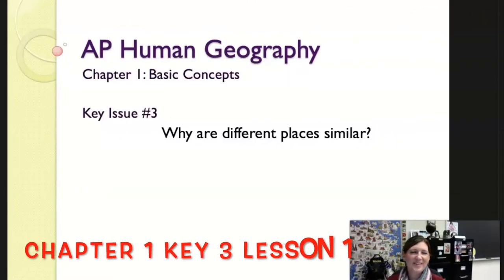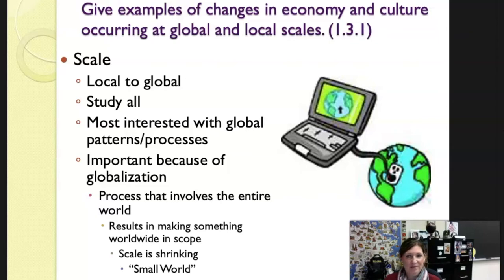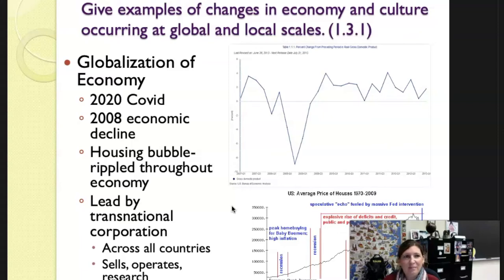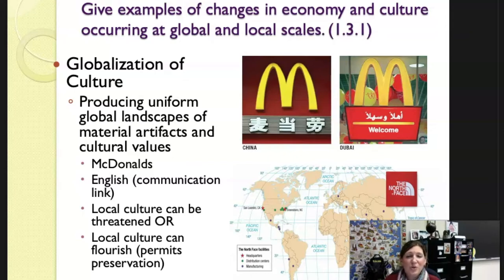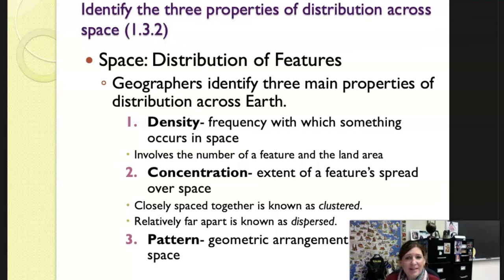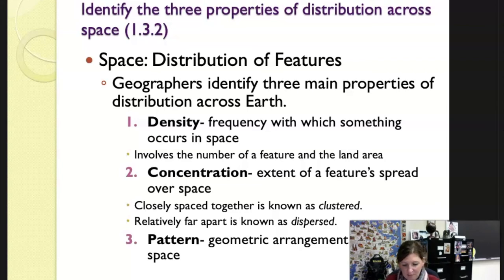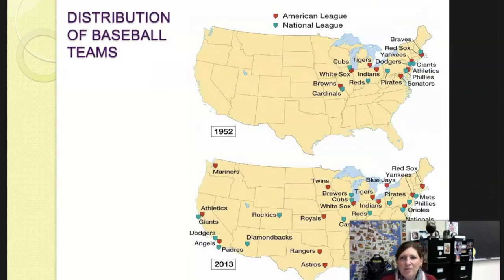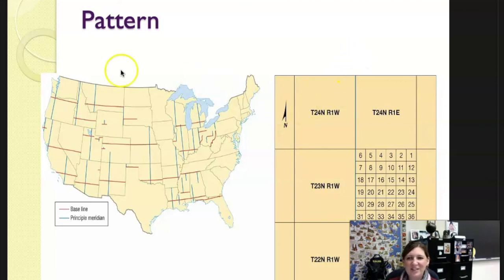Basic Concepts in Geography- Chapter 1 Key 3 Lesson 1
In this lecture I discuss space, pattern, concentration and density.